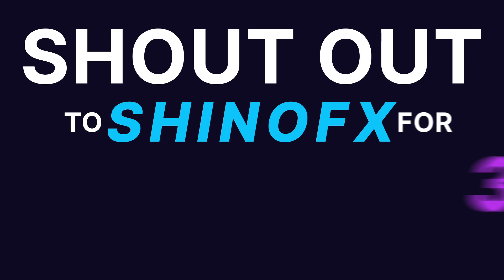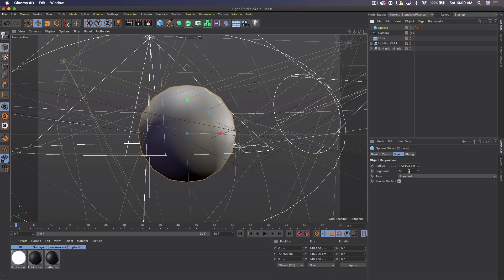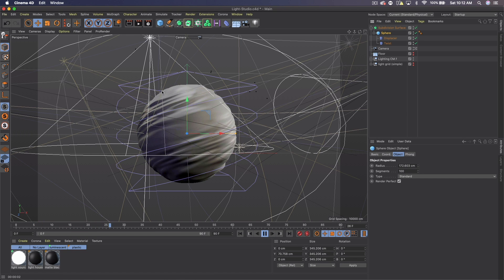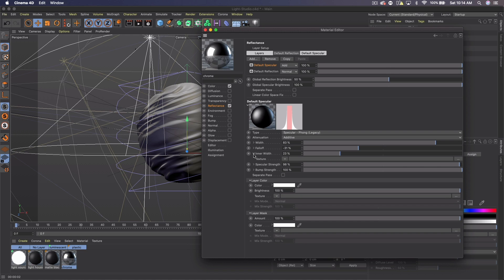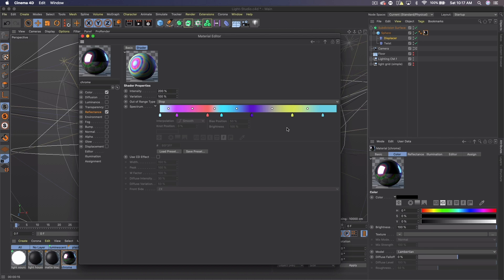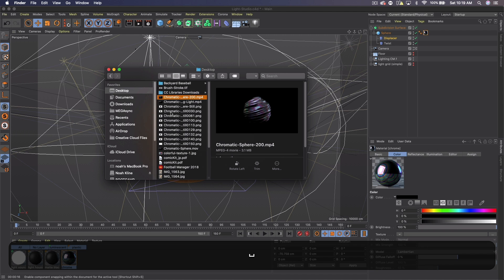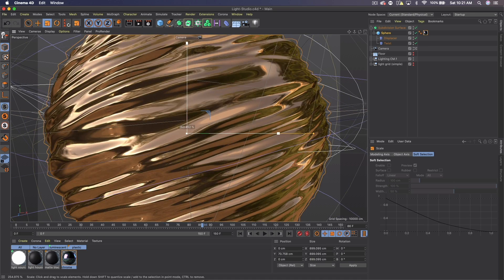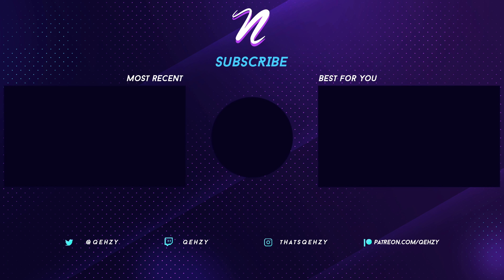C4D Tutorial: Animated Chromatic Sphere + Chromatic Backgrounds by Qehzy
Learn how to create an animated chromatic sphere using simple cinema 4D displacers and effects, and how to create a material to give it a colorful chromatic look!

*Important Links*